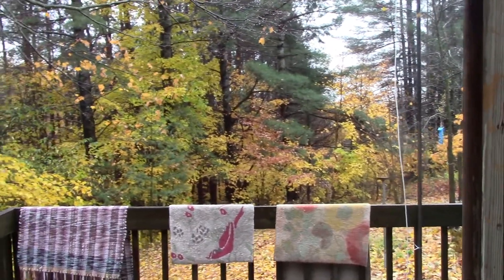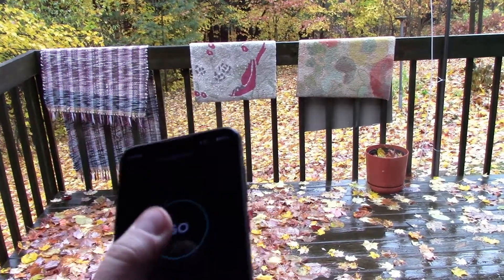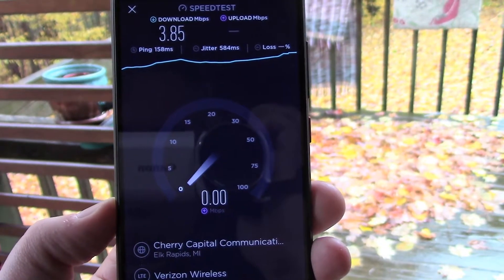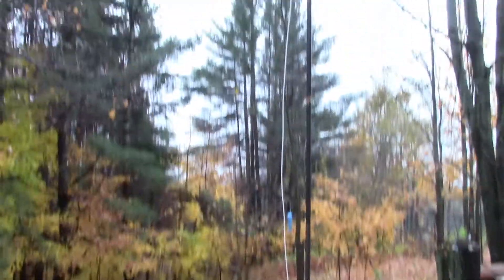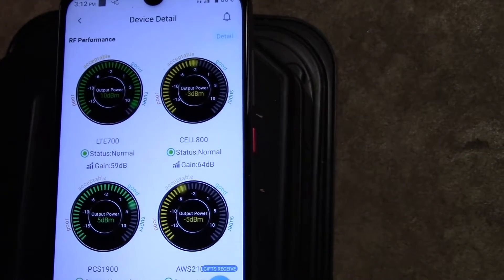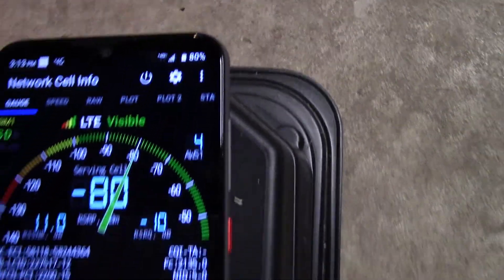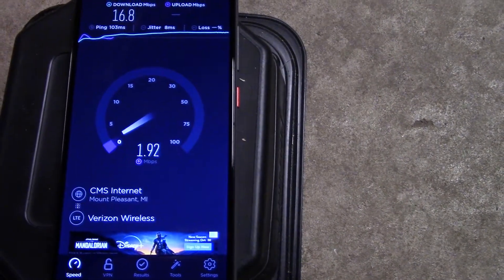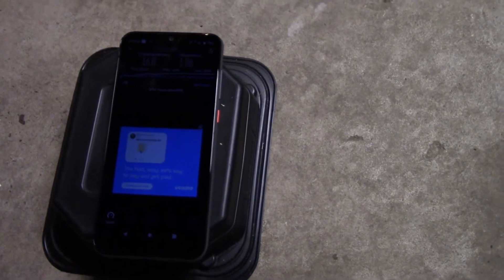Testing the HiBoost 4K Plus Cell Booster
We've been evaluating cell boosters at our home in Northern Michigan to see if 4G LTE internet works as a viable replacement for our DSL.